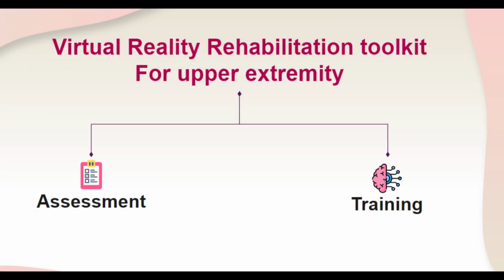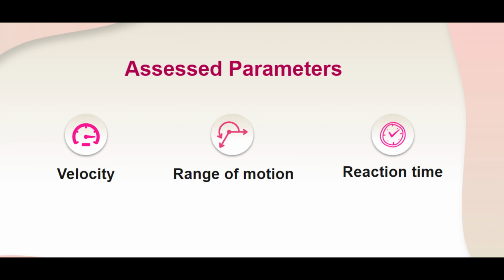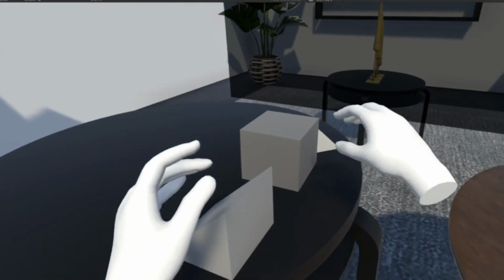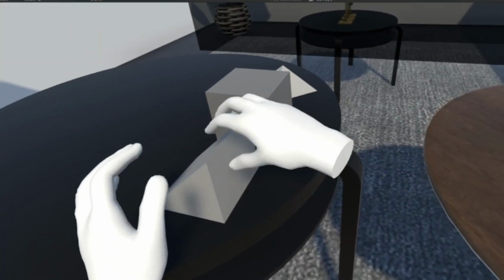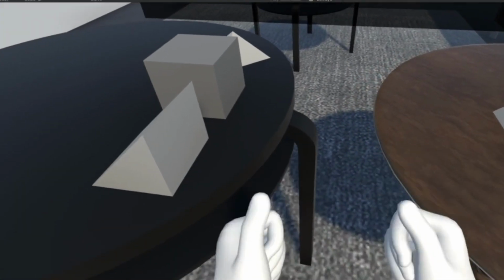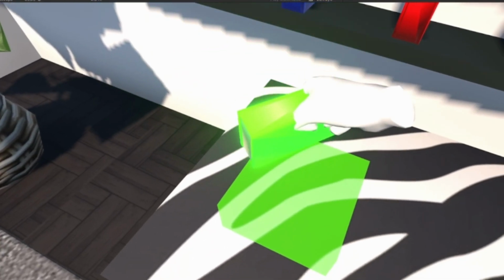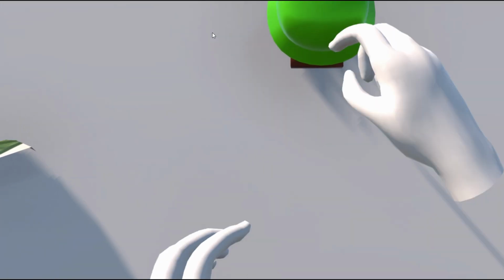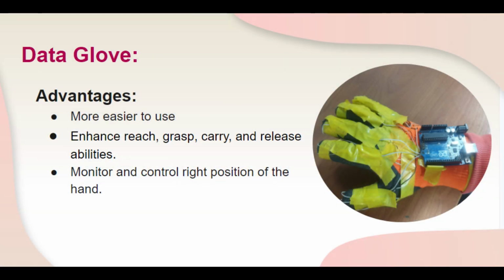VR Upper Extremity Rehabilitation